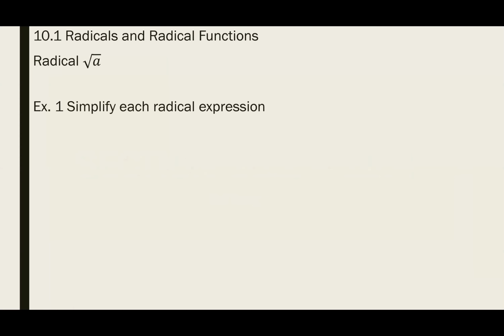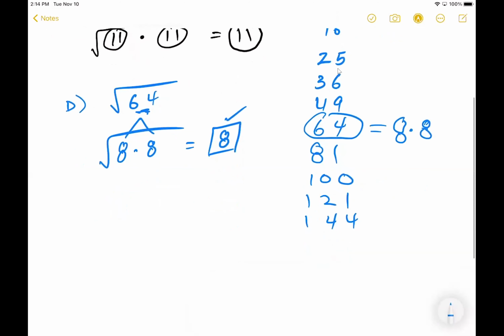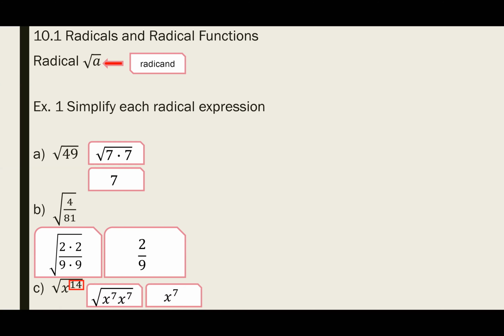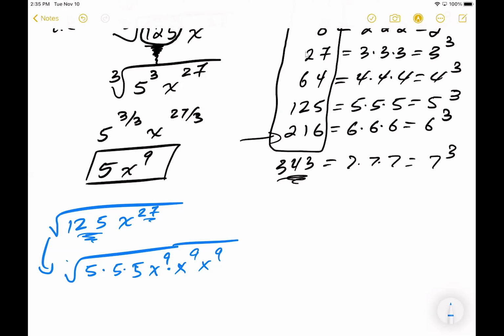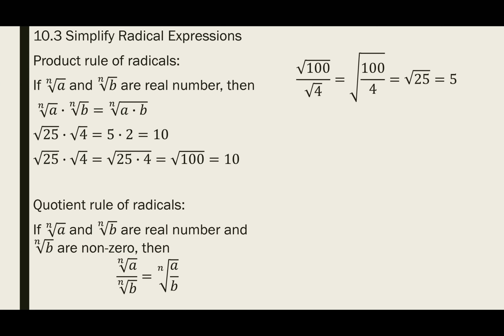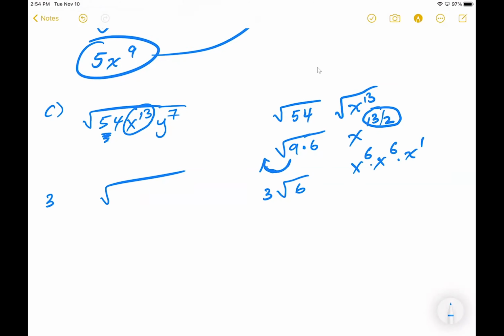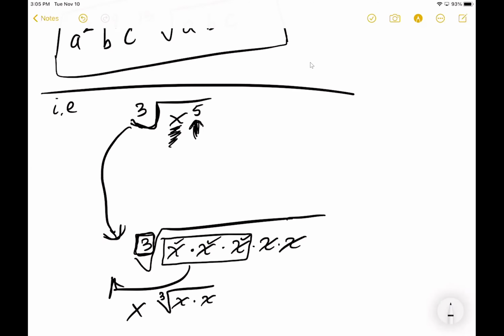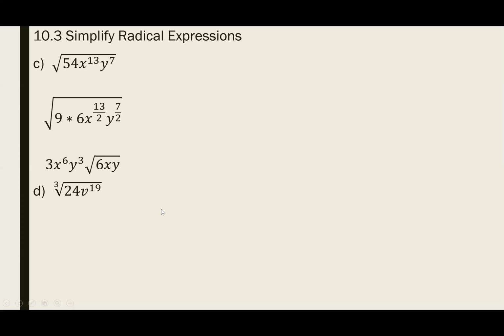097 -10.1-10.3 introduction to Radical Expression and Radical equation. Simplify Radical Expression